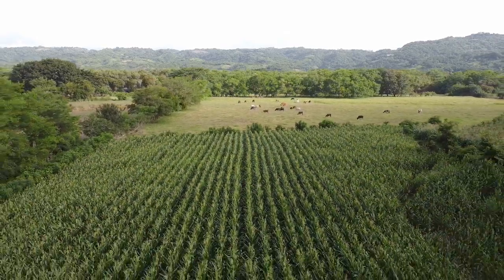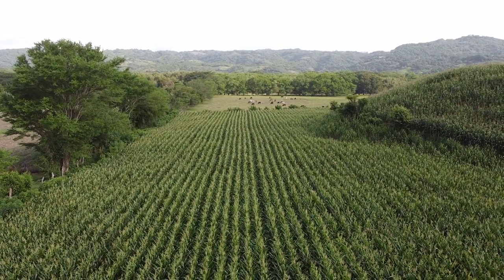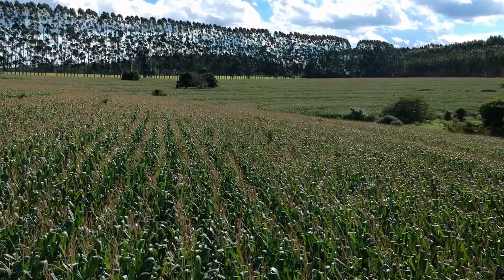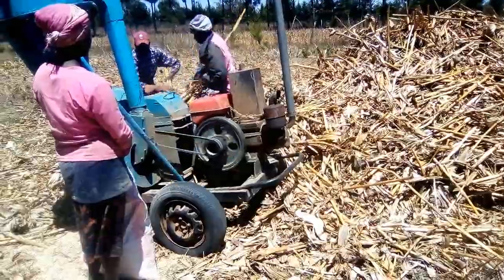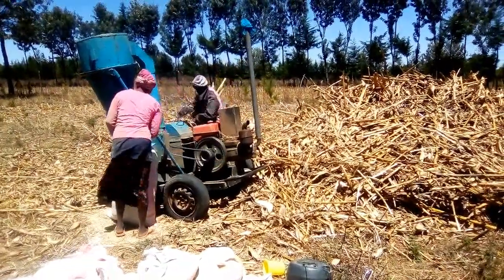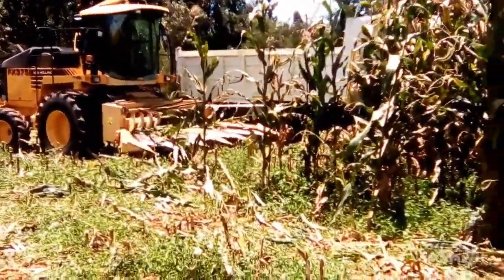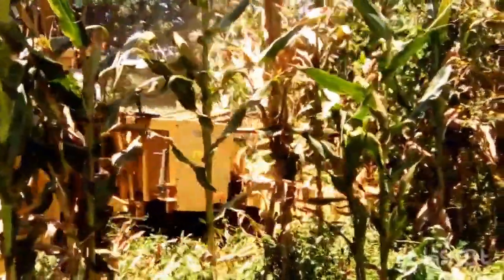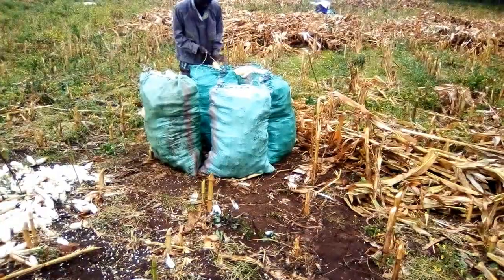Maize magic:comparing dry waste maize stalk/stovers against silage as animal feed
Join us on a captivating journey into the world of maize stalks as animal feed! In this immersive exploration, we compare the benefits of chopped dry maize stovers versus chopped fresh maize stalks turned into silage. Discover how these agricultural treasures can revolutionize your livestock's diet, from cost-effective solutions to nutrient-rich feasts. Whether you're a seasoned farmer or an animal enthusiast, this video offers invaluable insights into maximizing the nutritional value of maize stalks for your beloved livestock.